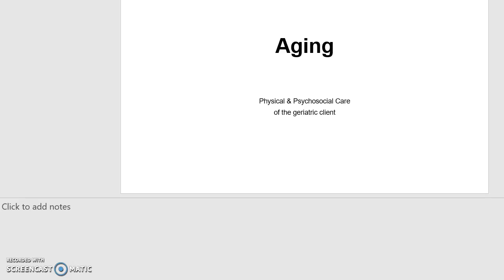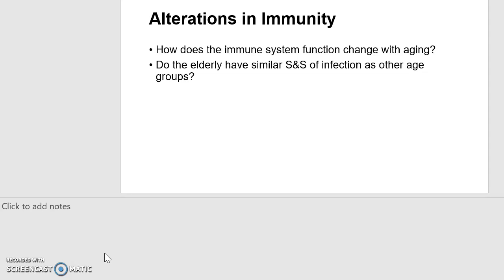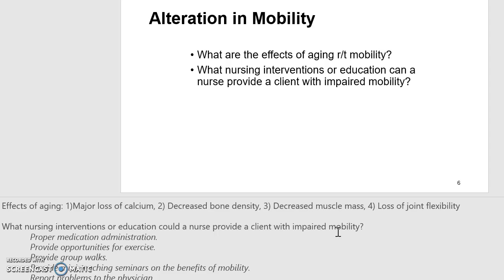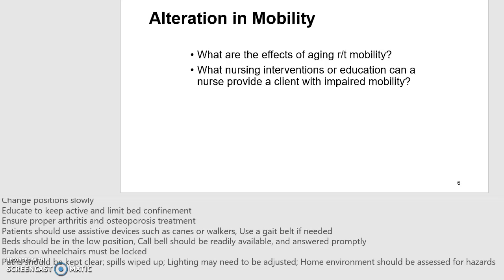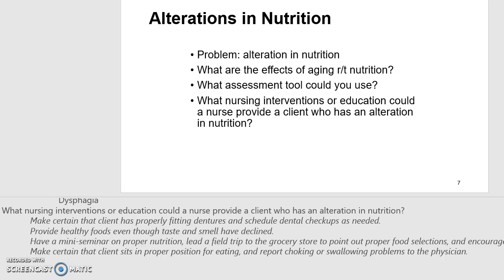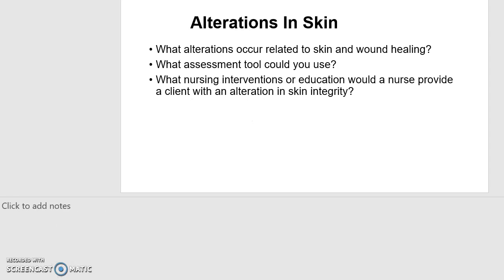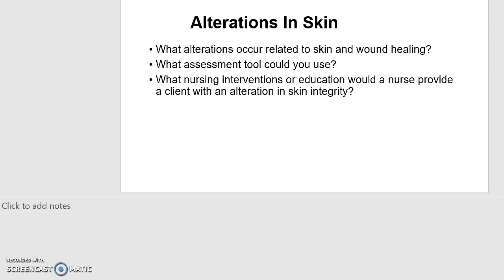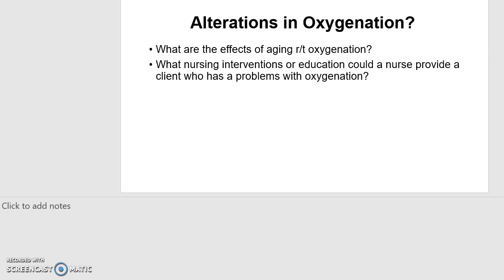Geriatric Summative Part 1